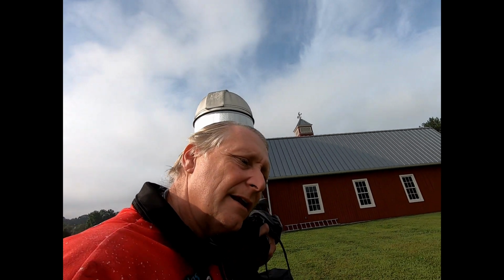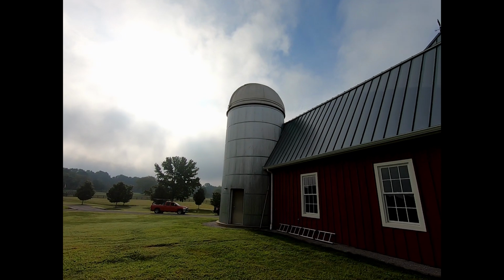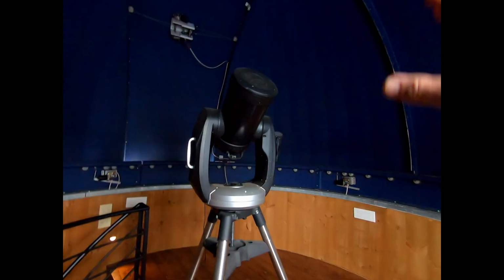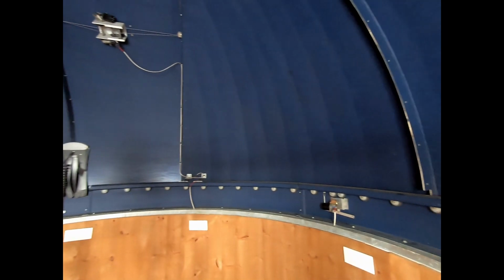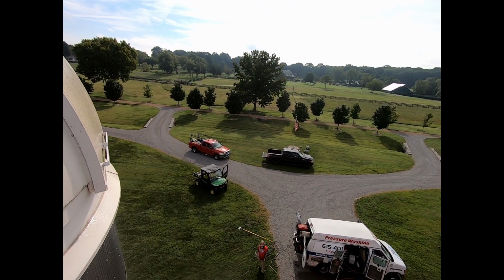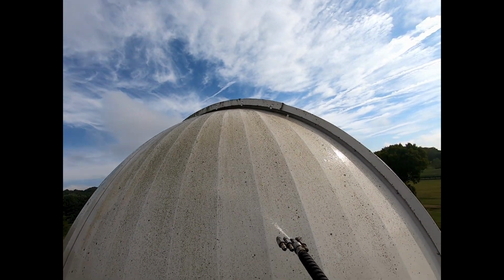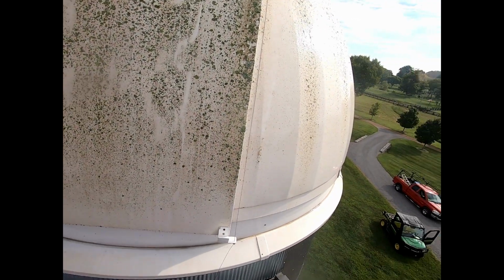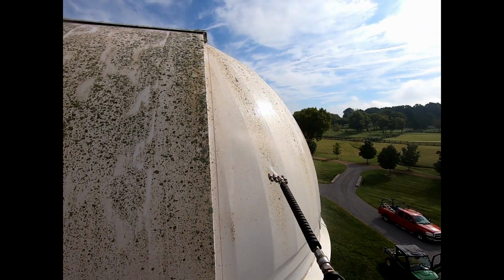Silo Washing by TLC Pressure Washing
One of the most unusual jobs cleaning the top of this silo. But its not a silo per say. ONe of the most awesome jobs we have had the pleasure of doing. Check out what is at the top of the silo and how dirty it was.

Just one of the things we do in middle Tennessee area.
We can also do
For your home:
*House Wash
*Roof Cleaning
*Deck and Fence Cleaning
*Driveway and Patio Cleaning
*Deck and Fence Staining
*Driveway and Walkway Sealing
For your Office
*Building Wash
*Store Front Cleaning
*Restaurant Cleaning
*Drive Thru
*Parking Garage
*Awning Cleaning
*HOA
*brick cleaning
*Gum removal
We are fully licensed, insured and Bonded for your protection serving all of Middle Tennessee area. Call today for a free quote.
TLC Floorcare
Murfreesboro, TN